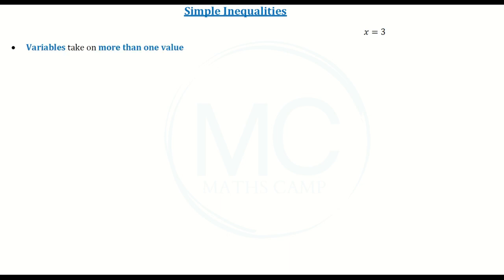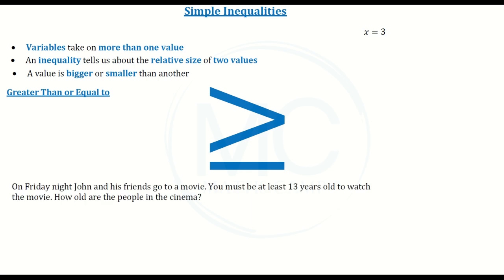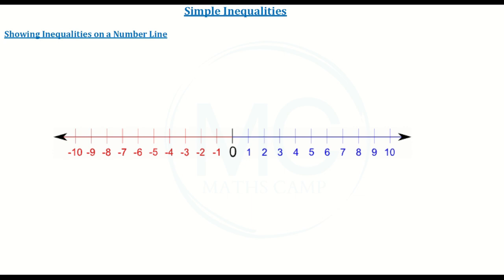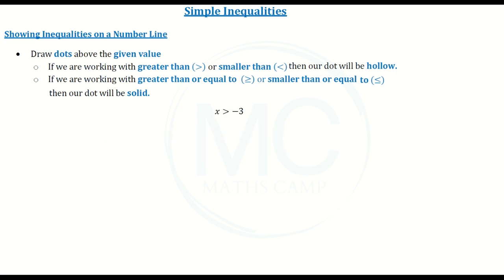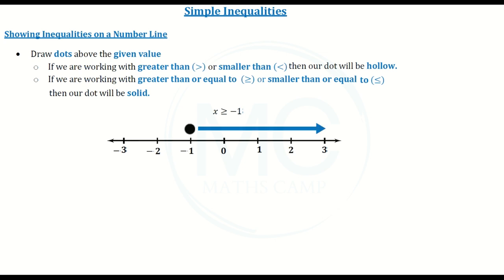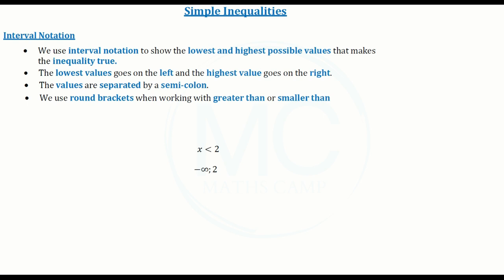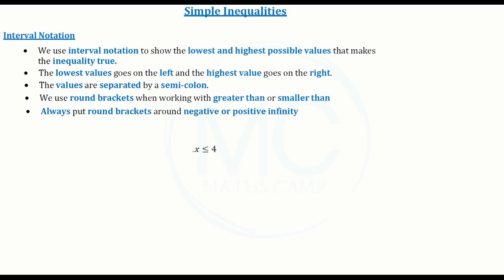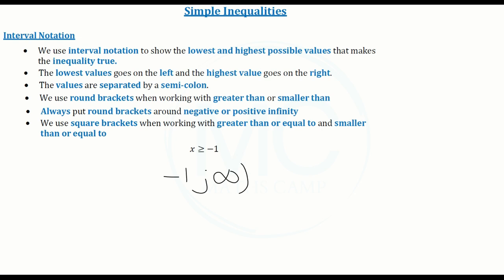Simple Inequalities Number Lines Interval Notation- ALGEBRA Grade 10